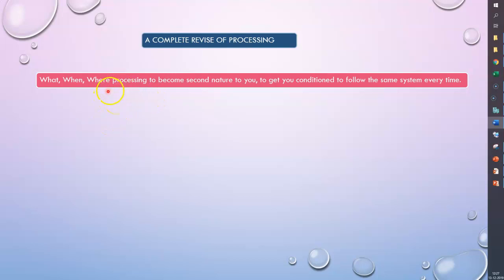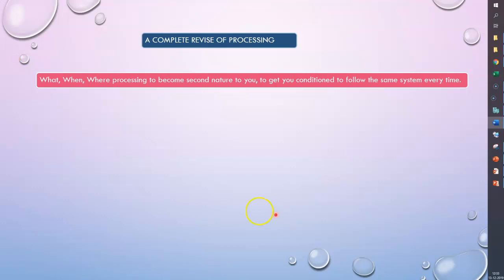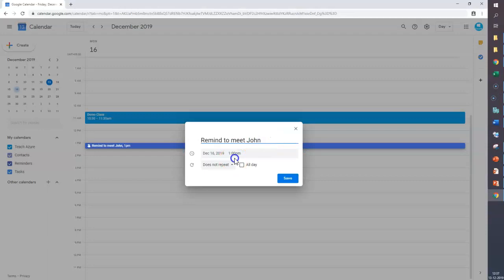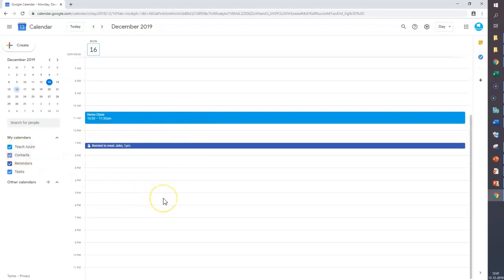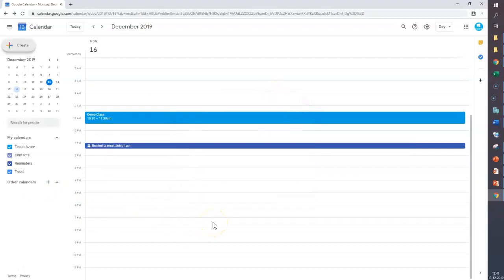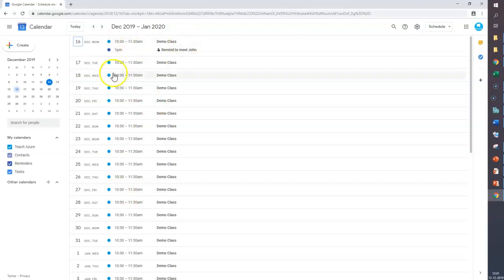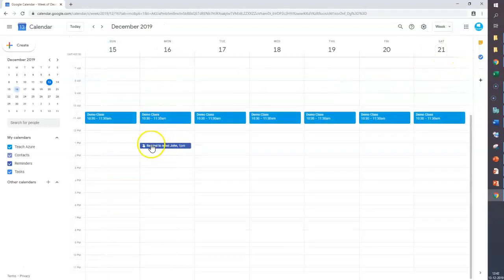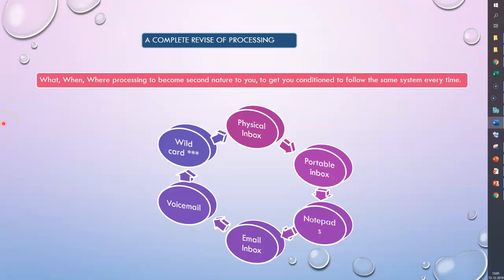learn Time Management Practically Course Lession 32 out of 36